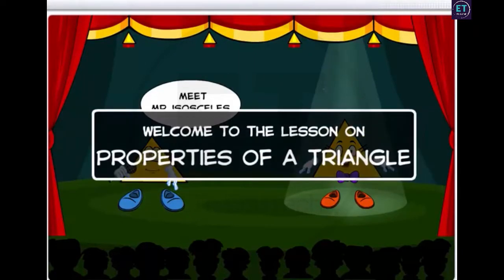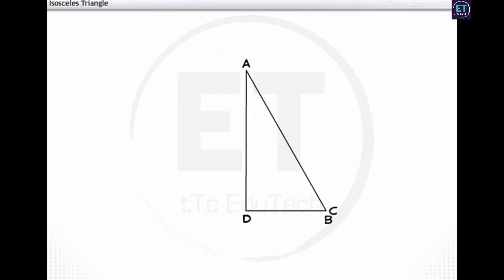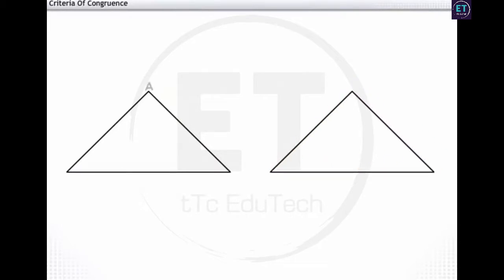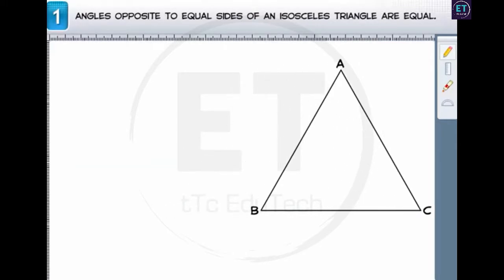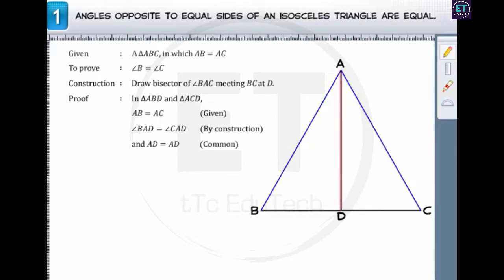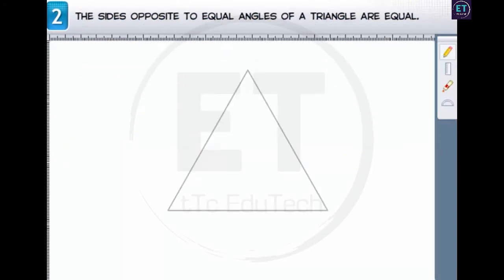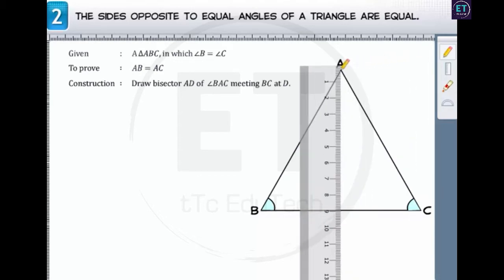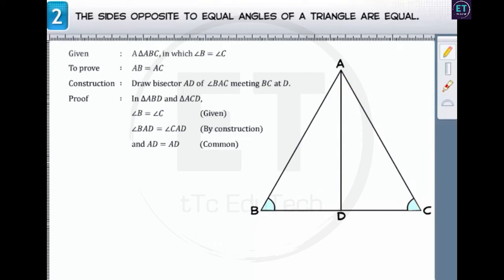CBSE Class 9 Mathematics || Triangles – 2 || Properties of Triangles